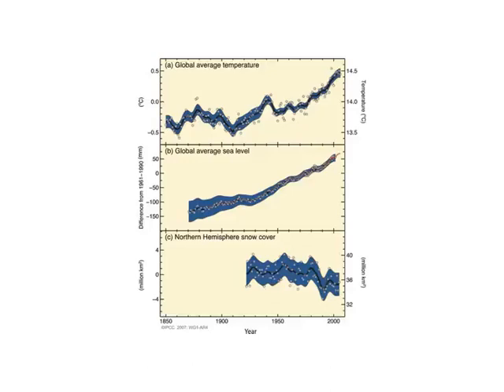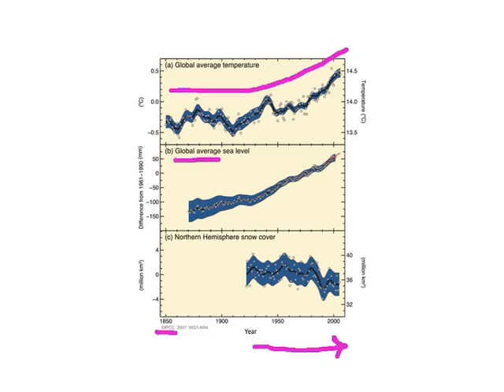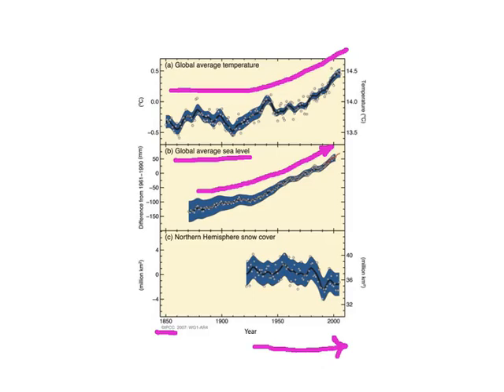EARTH 104 Module 4 SPM 3